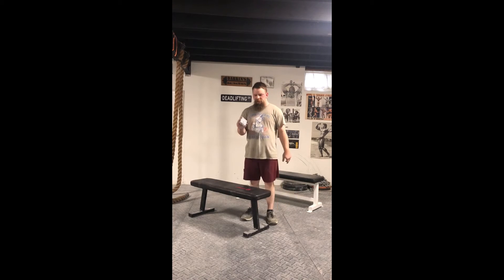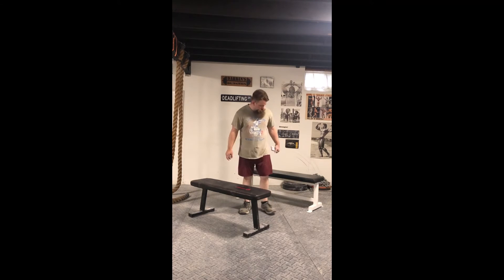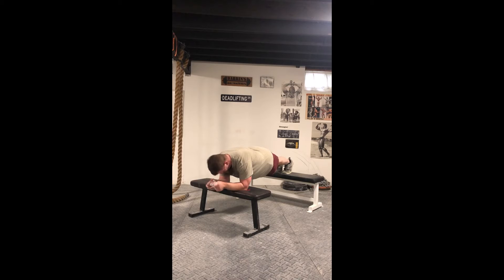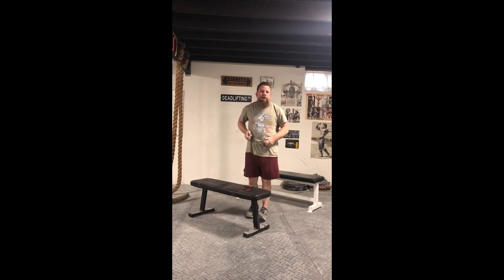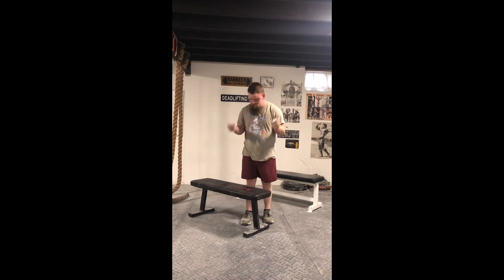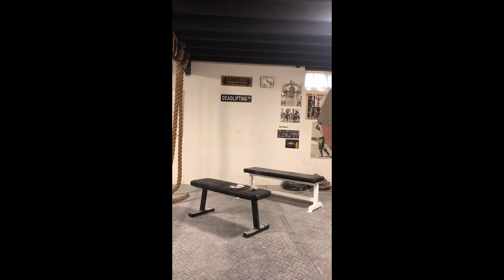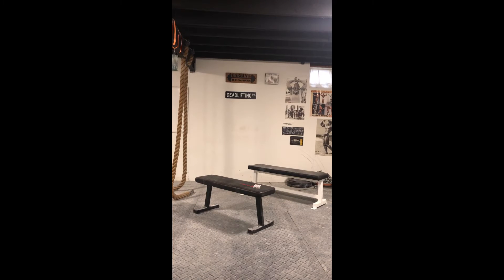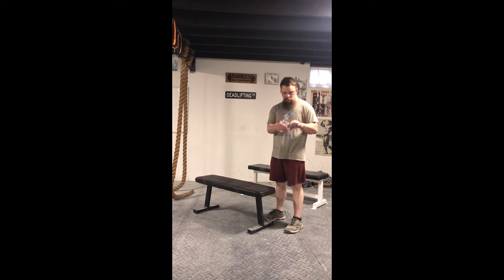Tearing decks of cards while in a plank on 2 benches 1-18-2021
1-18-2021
Tore a deck of Mavericks in the package while in a plank
Tore a deck of Mavericks in half then quartered each half while in a plank